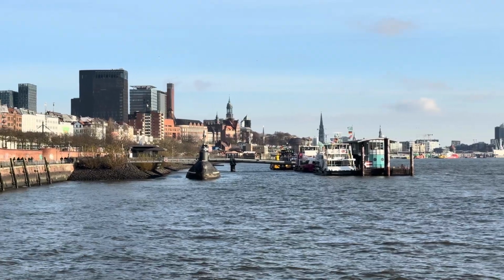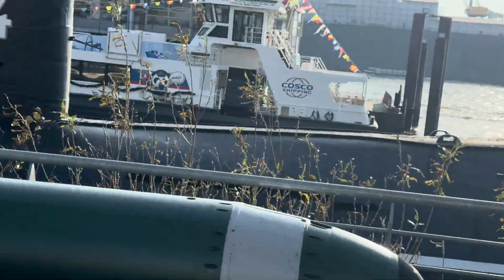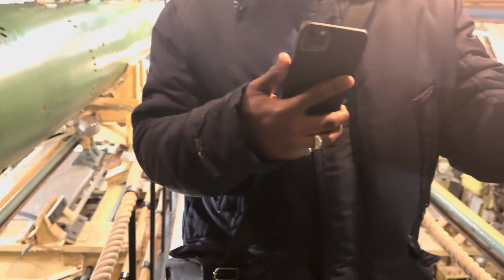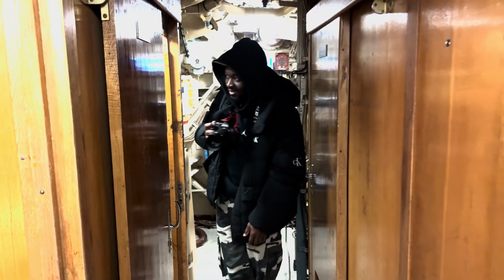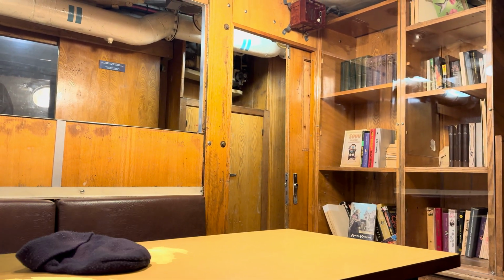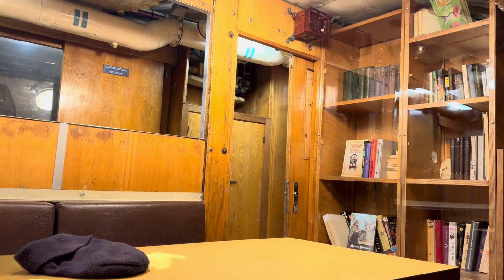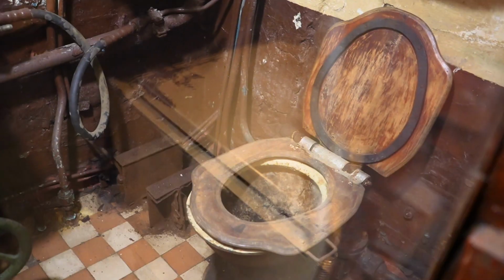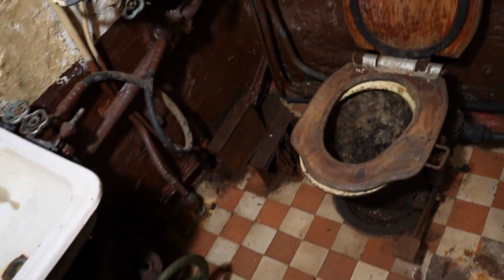A TOUR IN A SUBMARINE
The U-434 is a Museum Submarine at the Hamburg Harbour.  Check it out at Fischmarkt 10. You would love the experience. I might visit other Museum Submarines in other Cities of Germany as well.